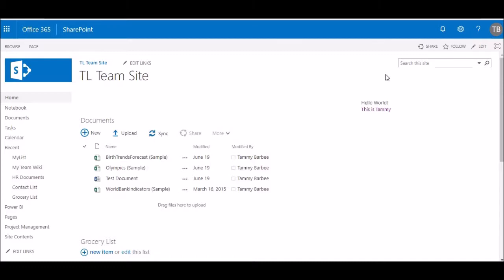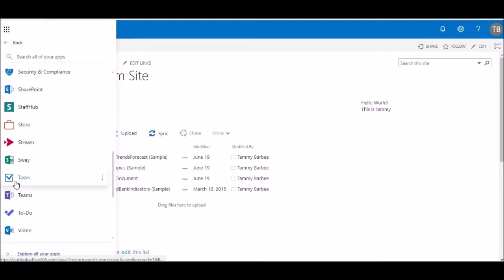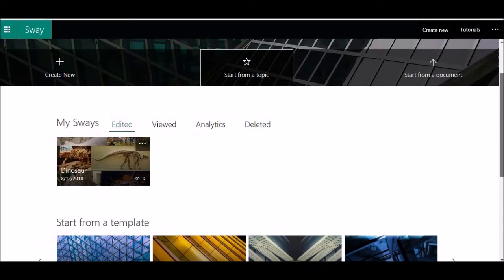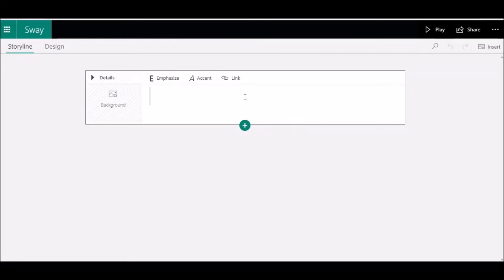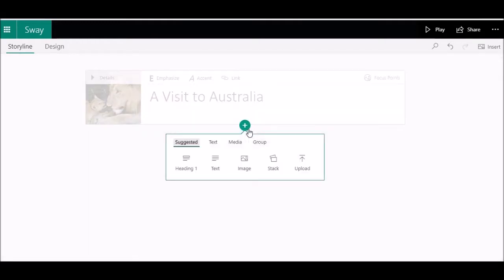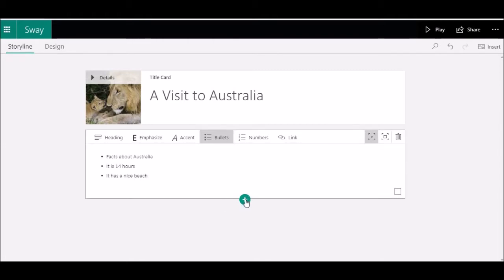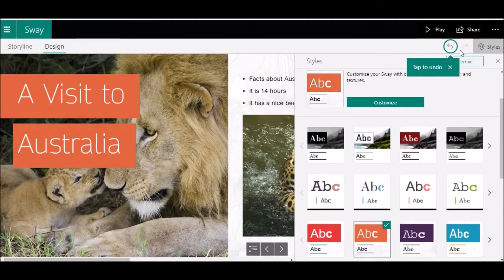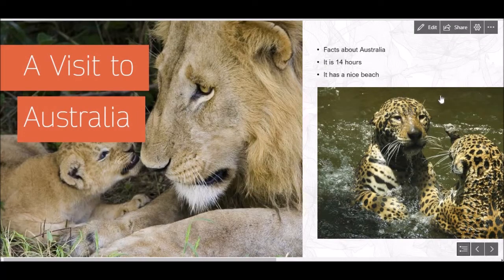Tell Your Story with Office365 Sway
This video tutorial shows you how to use Office 365 Sway to create an interactive visual report to share with family, friends, or colleagues.